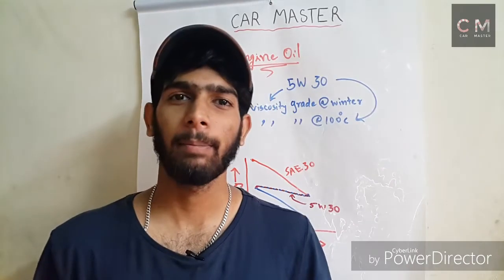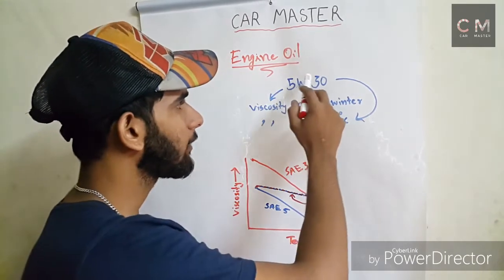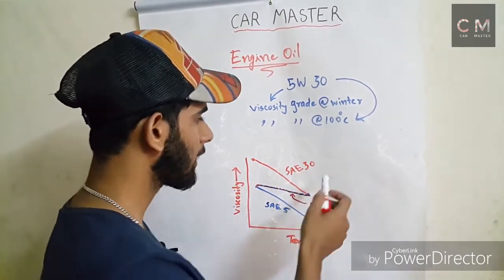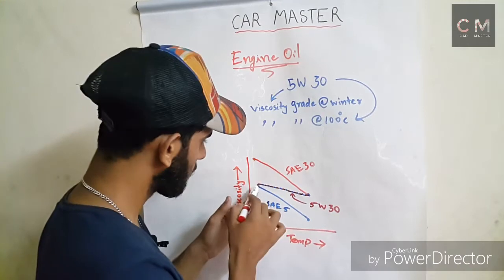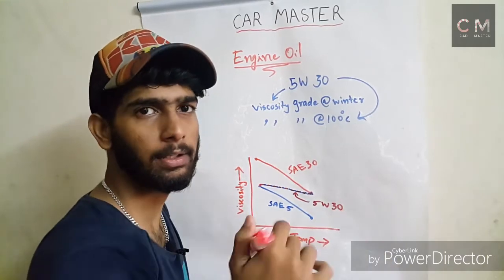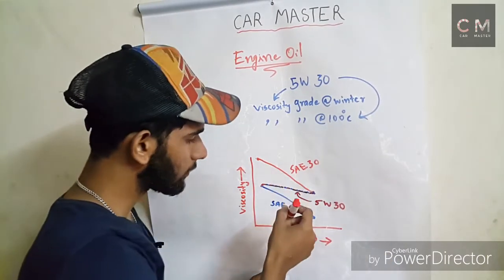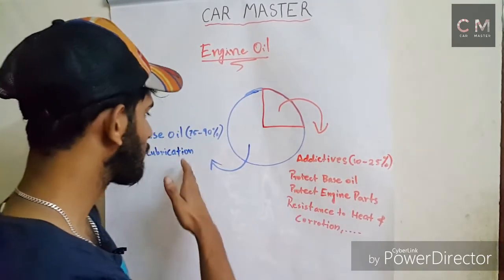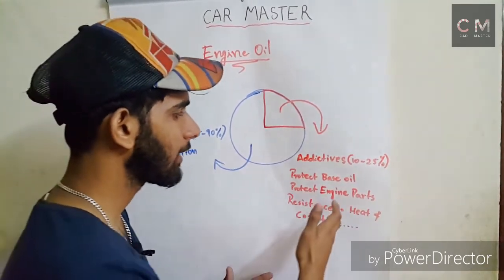എൻജിൻ ഓയിൽ എന്ത്? അറിയേണ്ടതെല്ലാം . what is Engine oil , oil Grade, oil addictives,